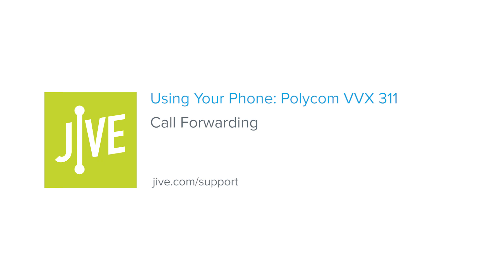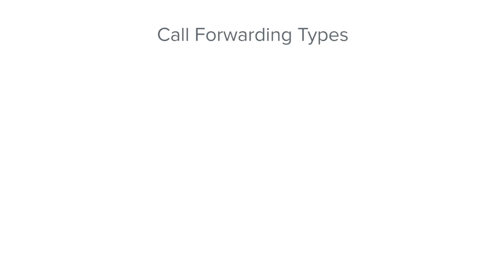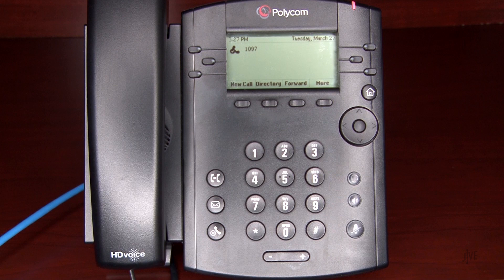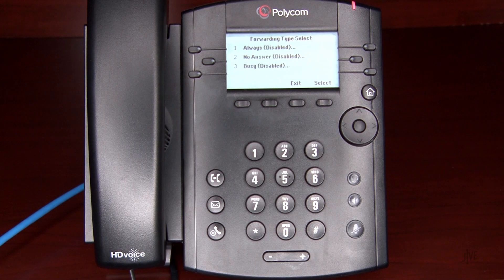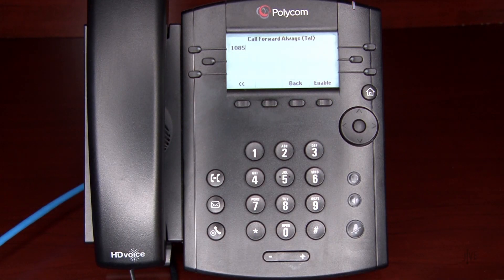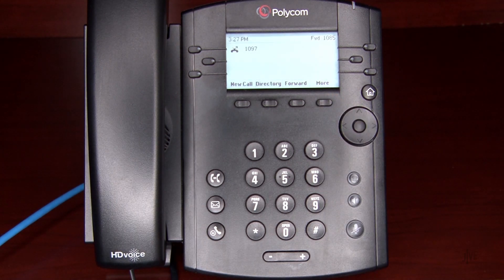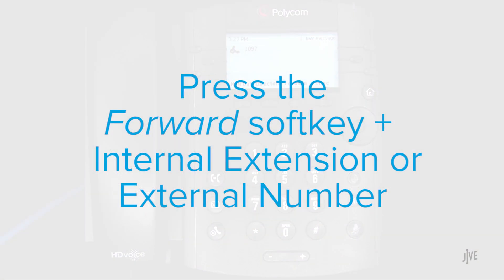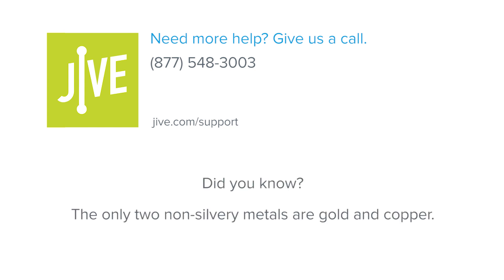Polycom VVX 311: Call Forwarding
This video demonstrates how to enable and disable the Call Forwarding feature on a Polycom VVX 311 phone. Features like these can be performed with the GoTo desktop and mobile apps. Click the applicable playlist to find out more.